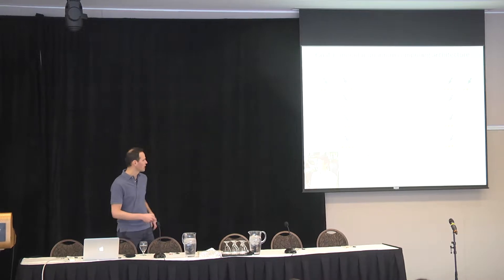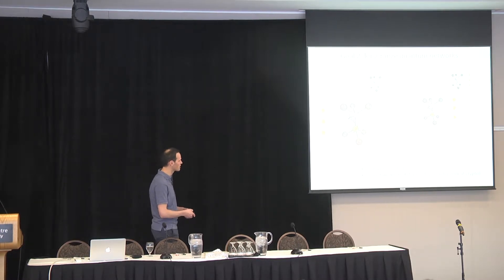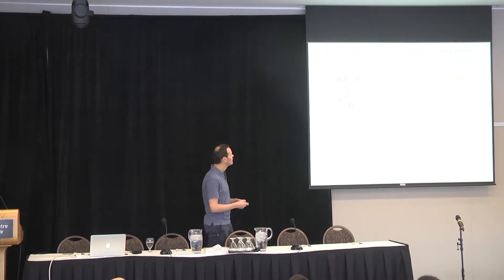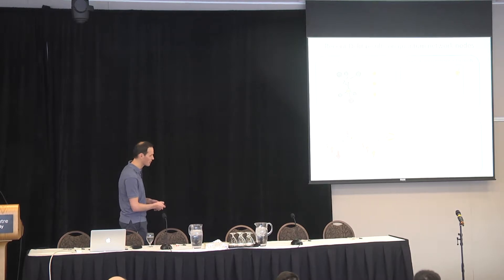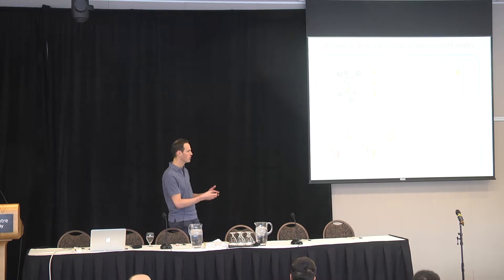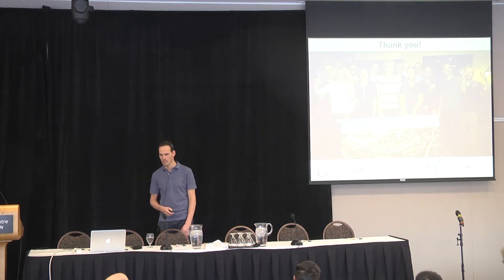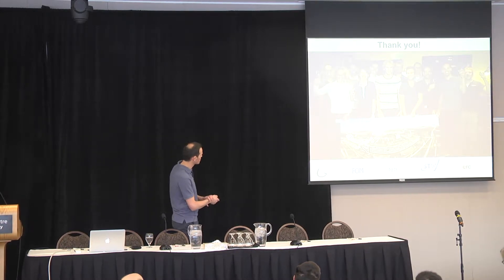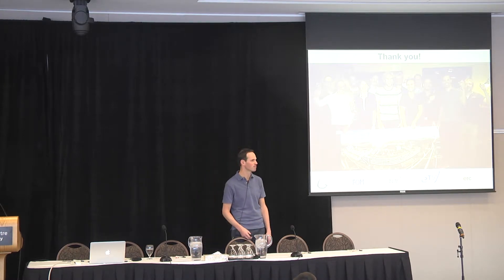Jan 11 Ronald Hanson. "From a loophole- free Bell test to a quantum Internet." (Part 3)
Invited Talk
Speaker: Ronald Hanson.
Title: "From a loophole- free Bell test to a quantum Internet."